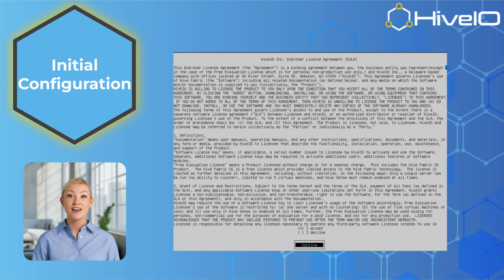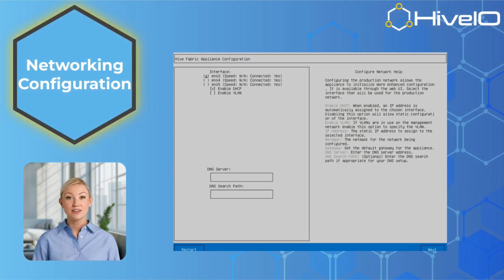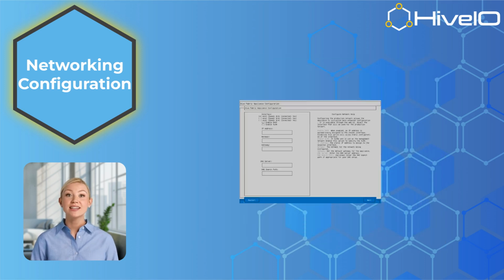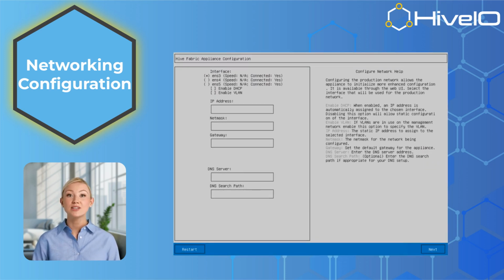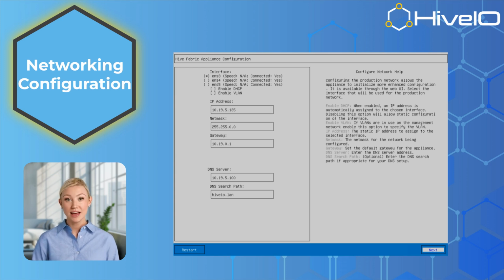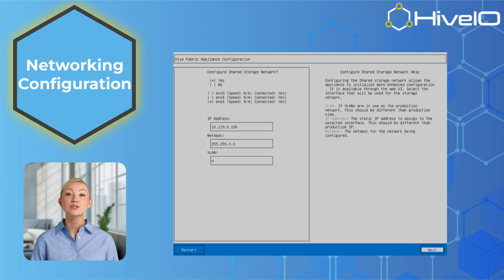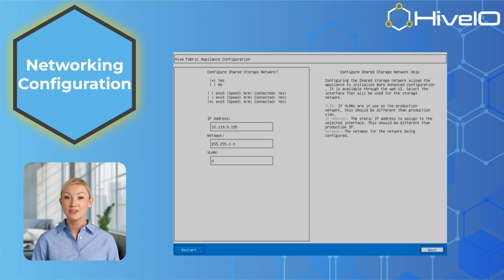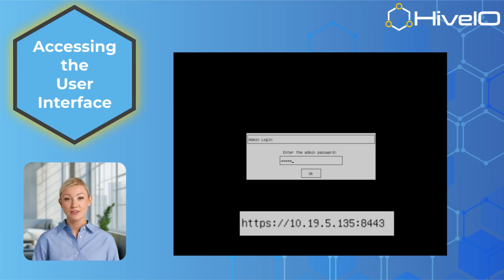Hive Fabric Console First Boot Wizard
When the Hive Fabric boots up for the first time after installation, the First Boot Wizard will run for the initial setup process. This wizard helps to configure a variety of initial settings during the installation and setup of Hive Fabric.